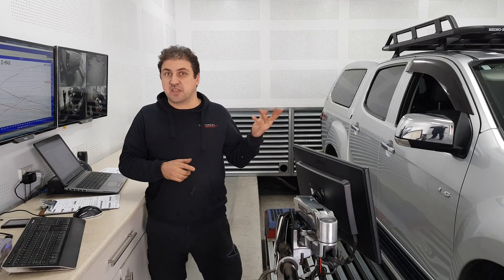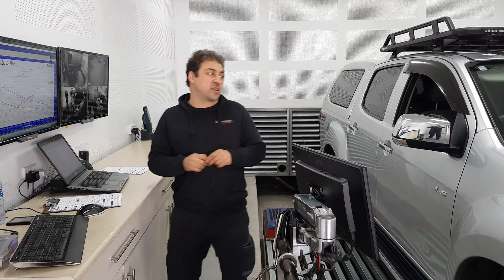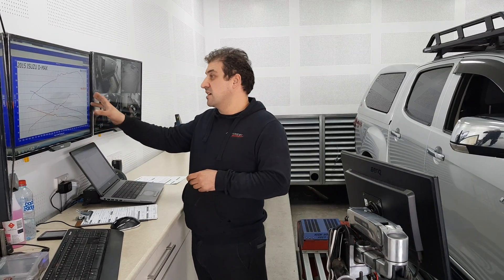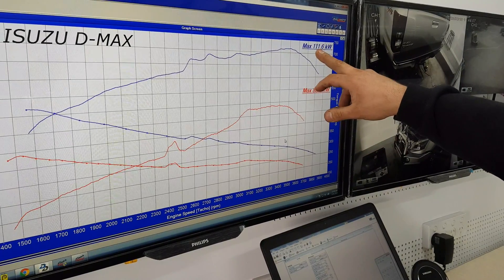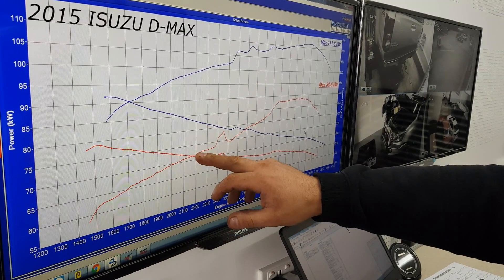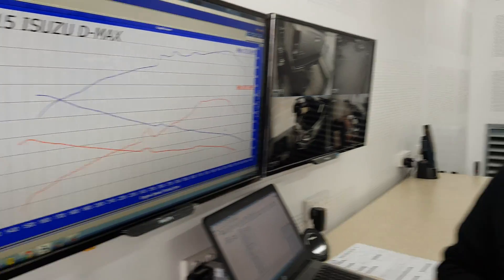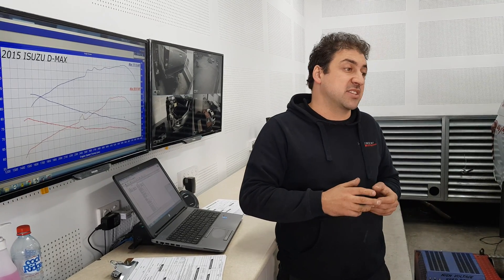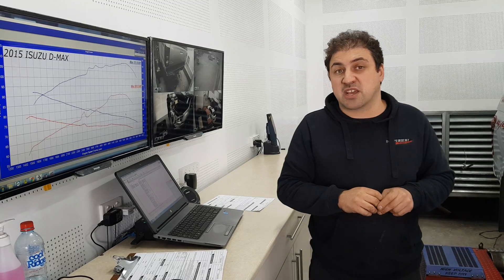Isuzu D-Max ECU remapping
In this video we explaine the gaines that can be made by just performing and ECU remap on a stock Isuzu D-Max with the factory exhaust system